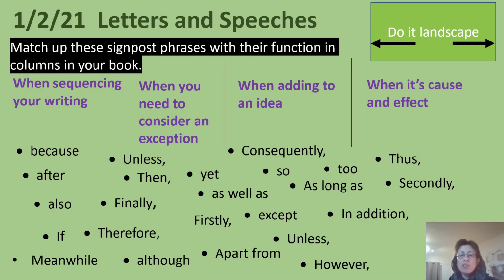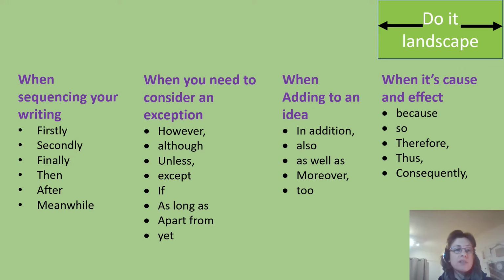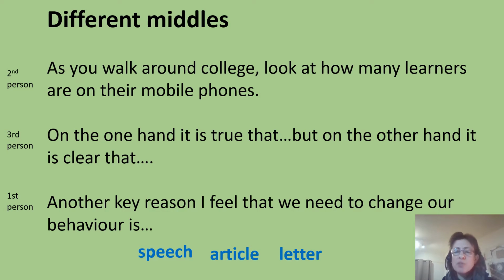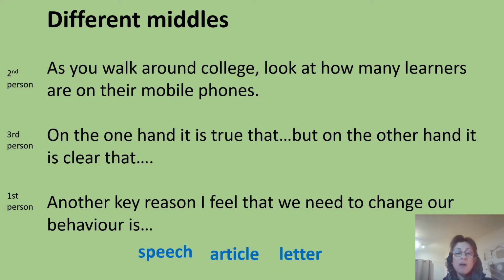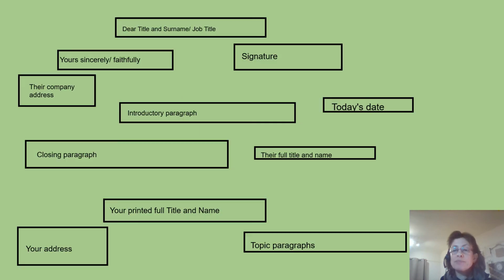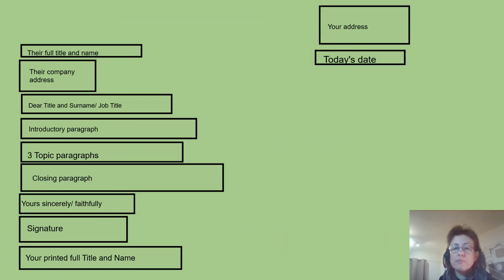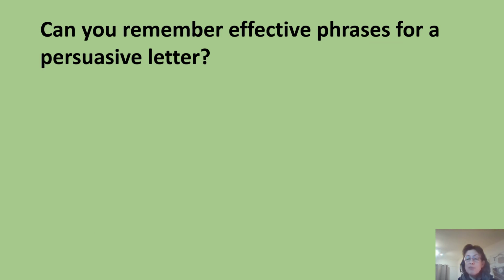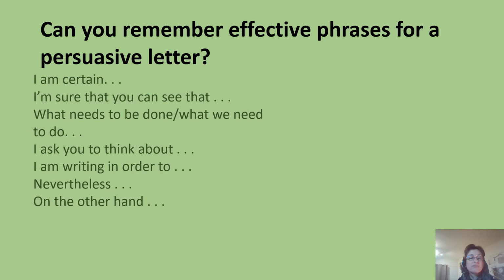gcse English P2 Q5 Letters and Speeches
How are letters and speeches different from articles?